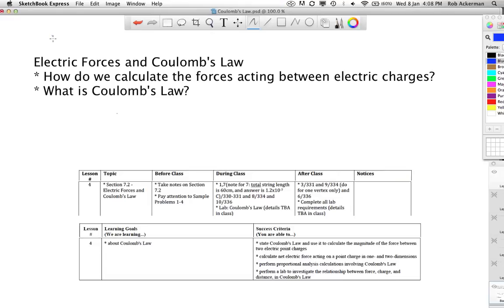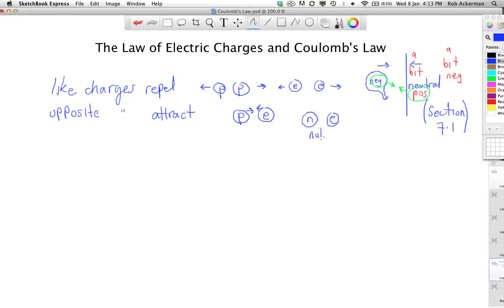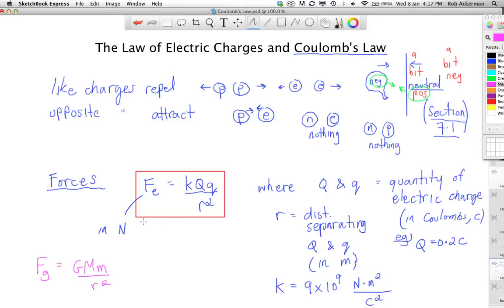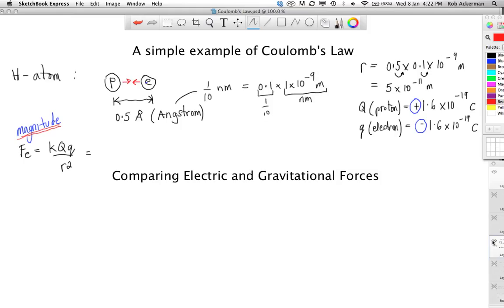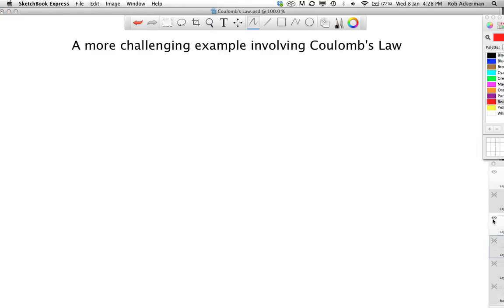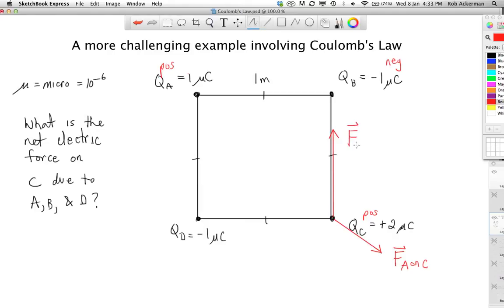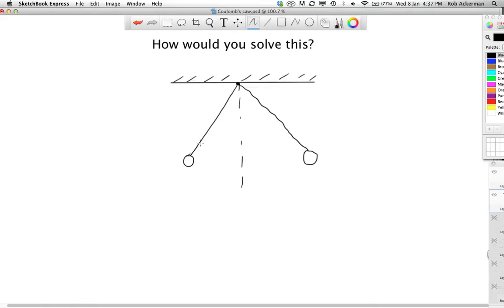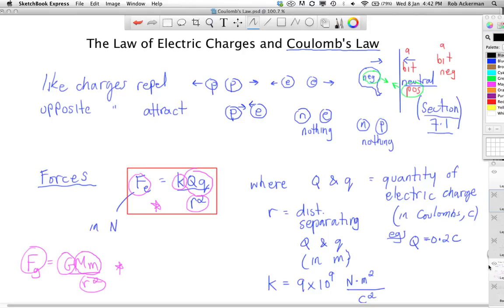Coulomb's Law - Grade 12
In this video we'll look at Coulomb's Law: a formula to calculate the force of attraction or repulsion between two point charges. We'll look at how to solve problems involving electric forces in both one, and in two, dimensions.